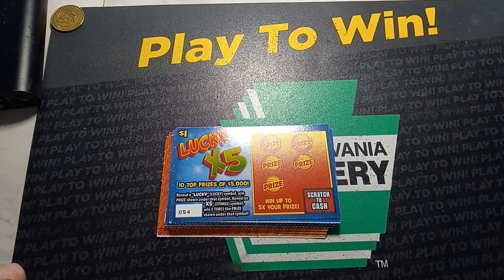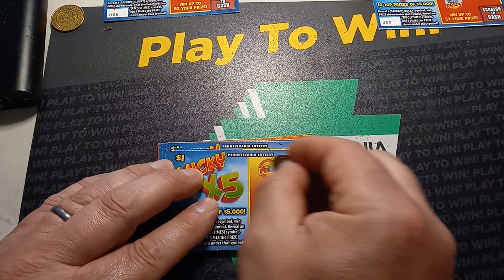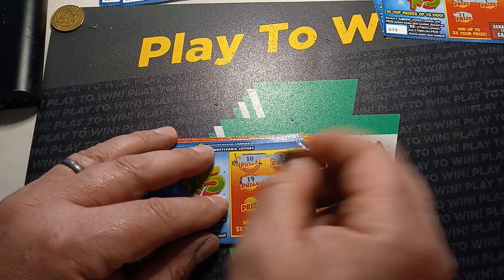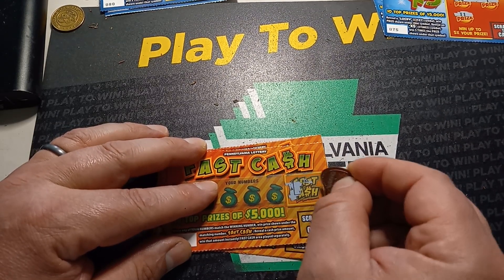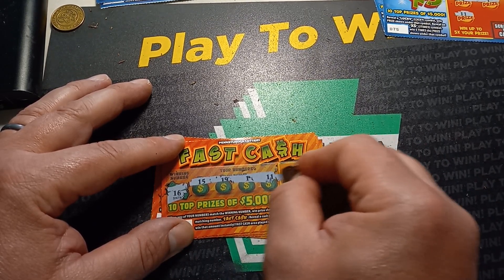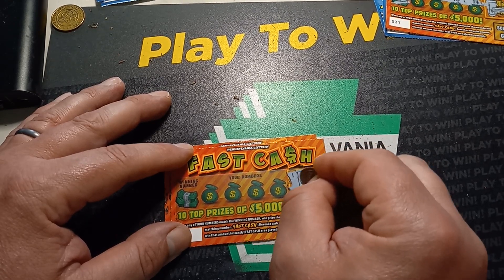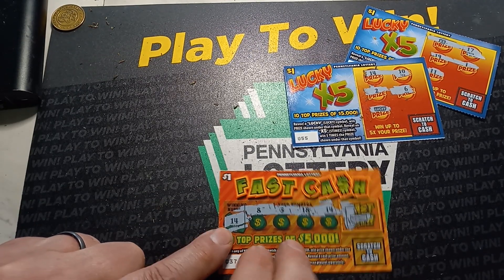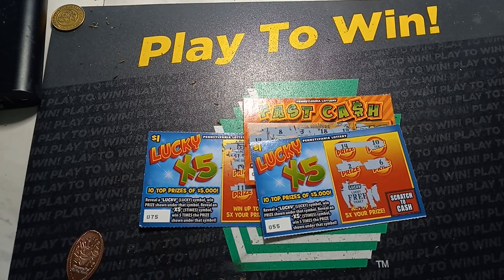$19 session (LUCKY X5 & FAST CASH) of PA Lottery scratch offs.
We scratch 19 of $1 PA Lottery scratch offs.